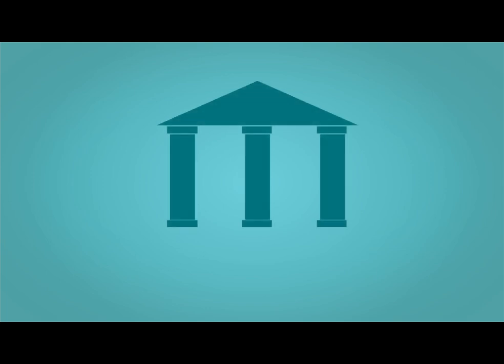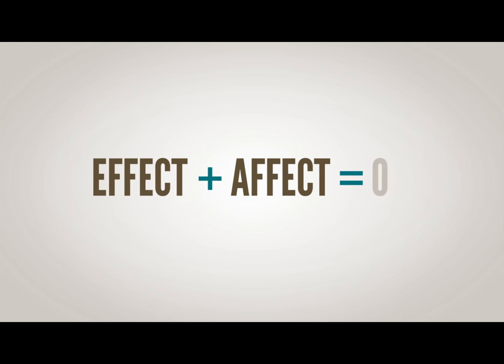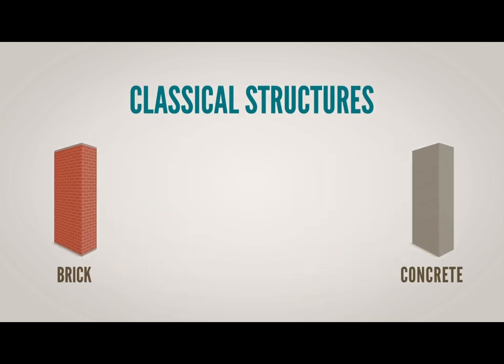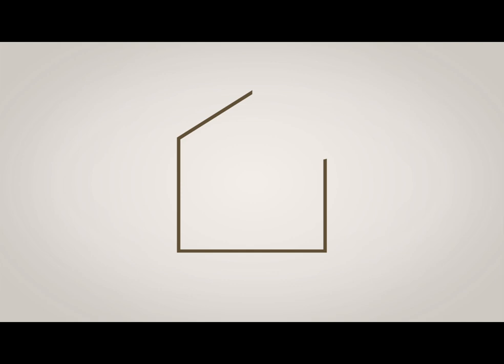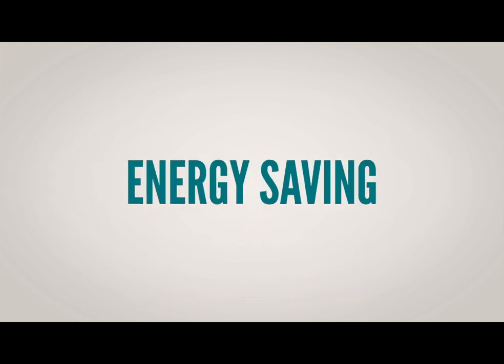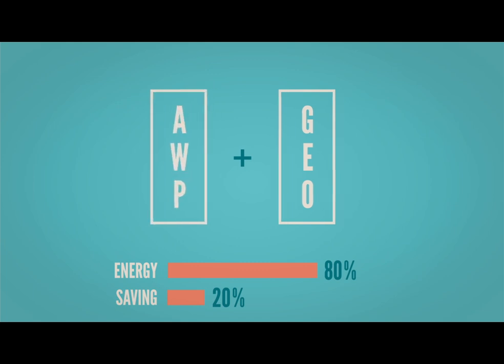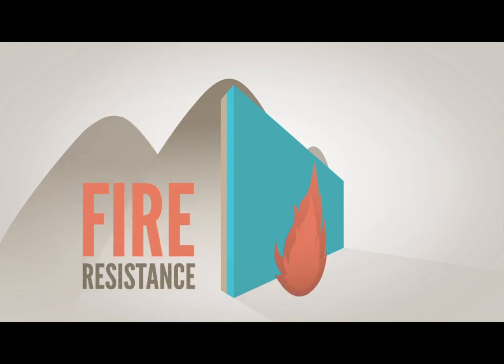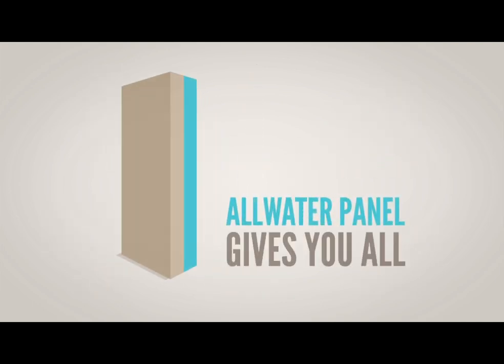Allwater Panel video High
Infographic movie introducing Allwater Panel, a new innovation in building system. Allwater Panel is patented and story written by Matyas Gutai, architect, PhD, movie designed by Liliana Rodrigues and Daniela Real.